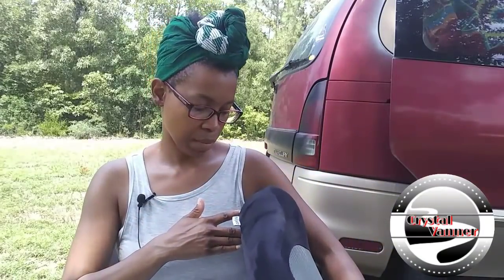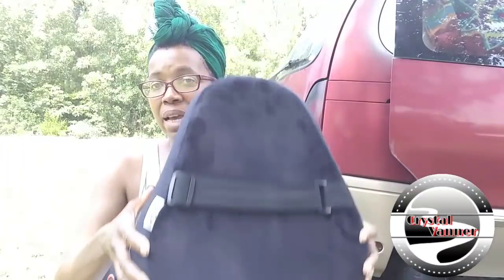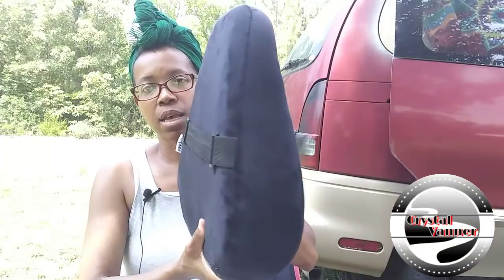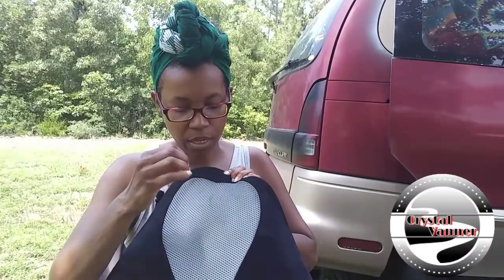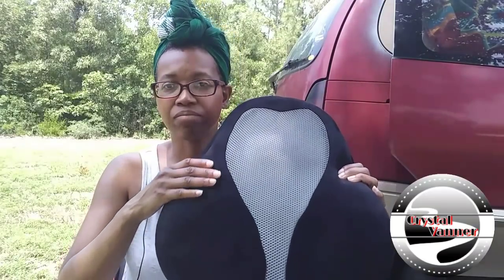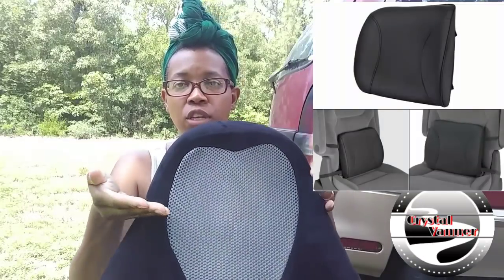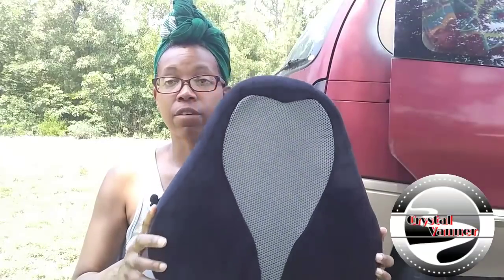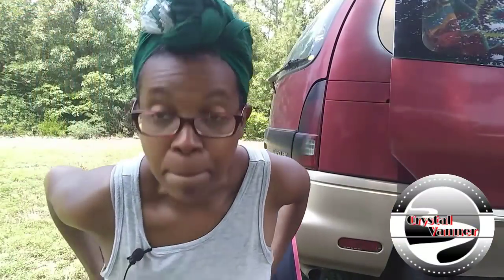Yokaro Lumbar Support Review Video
🛍️ CV Influencer Store:

9648MV99 (valid ONLY till June 22!!)

WELCOME TO THE VANNER FANNER FAM!
SUB. LIKE. COMMENT. SHARE.
Our family is growing and it's getting harder to keep up with everyone's comments. Please know that I do read EVERY COMMENT POSTED.
REMEMBER… I LOVE YOU ❤!
Stay up to date with my calendar:
CrystalVannerCreations.com

Support:

*Using the link does NOT charge you extra!!
I just get a few cents if you buy using the link.*